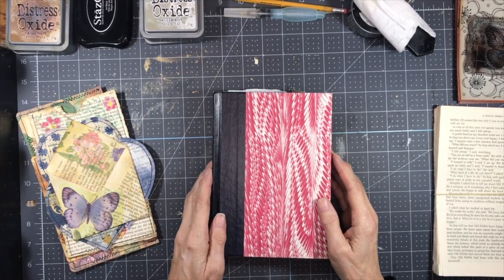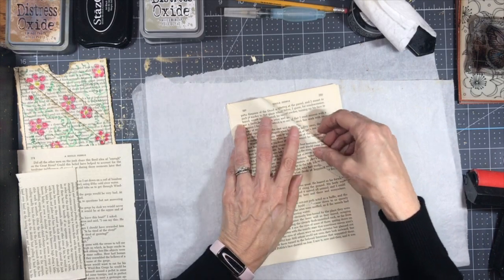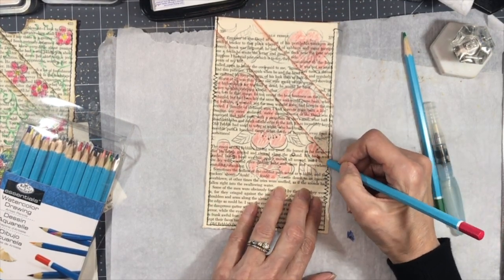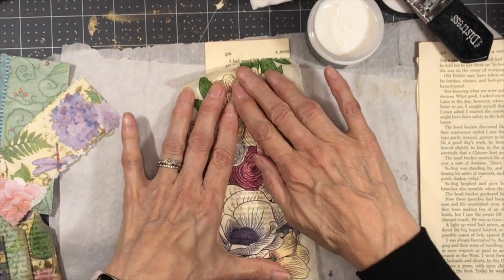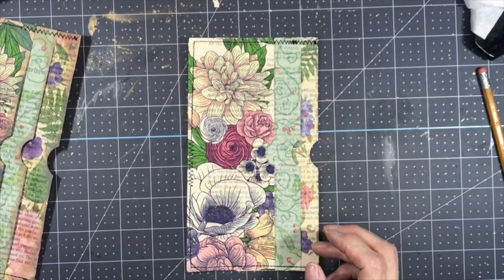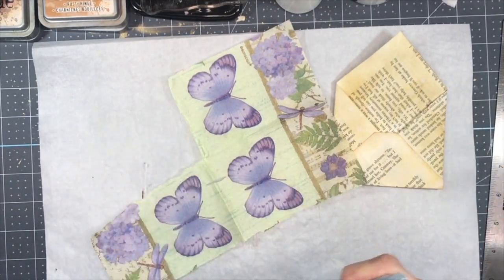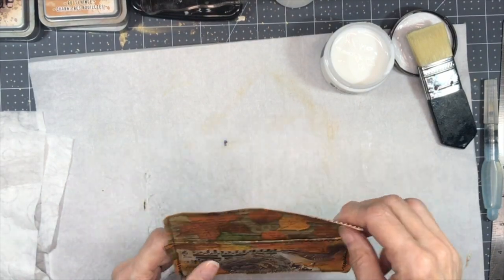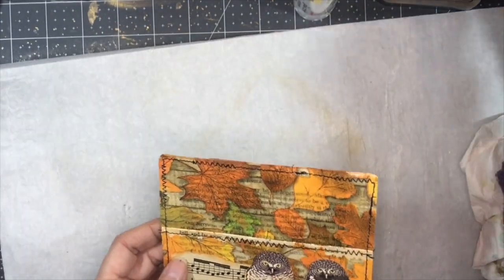Five Fabulously Fun, Easy Junk Journal Pockets for February! Beginner Friendly! Use Up Book Pages!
These easy pockets are perfect for using up book pages! ~Kathy xo

Find the products I used in this video here:

Distress Collage Brush
Scotch Create Glue Stick Pack of 4
Distress Oxide, Rusty Hinge
Distress Oxide, Vintage Photo
Distress Oxide Fired Brick
Royal & Langnickel 24-pc Watercolor pencil set
Pentel Water Brush Pen